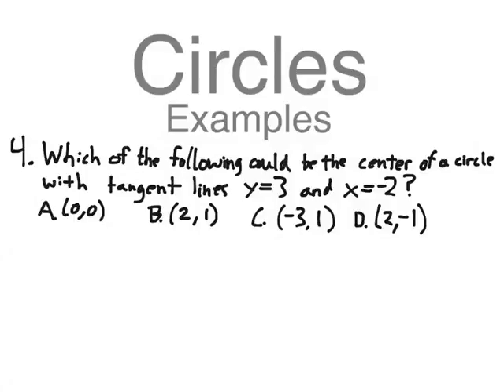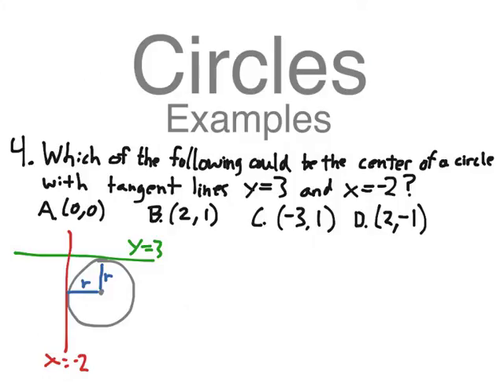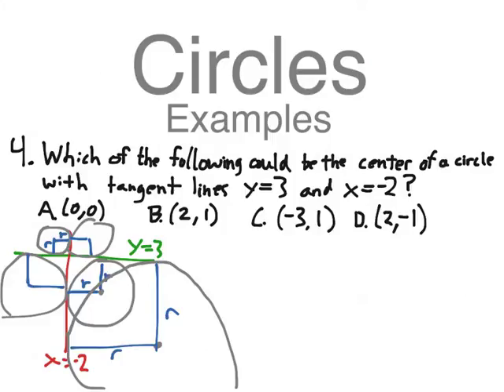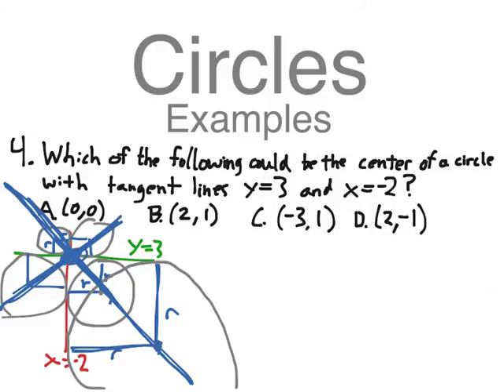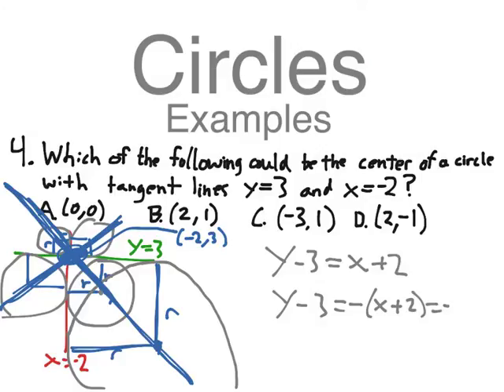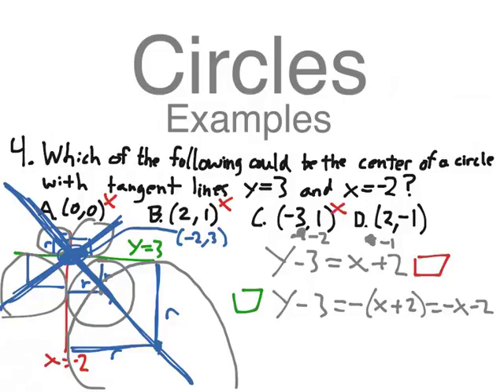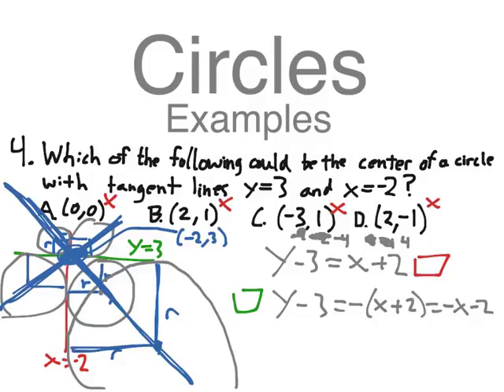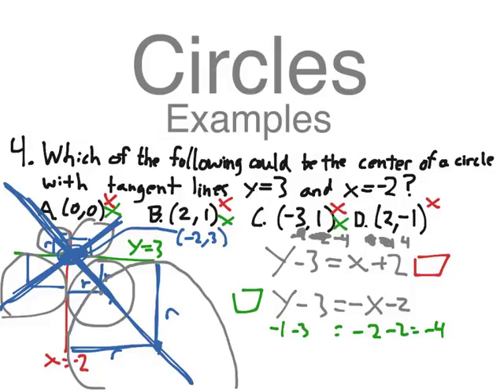8.3ex Part 2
8.3ex Part 2